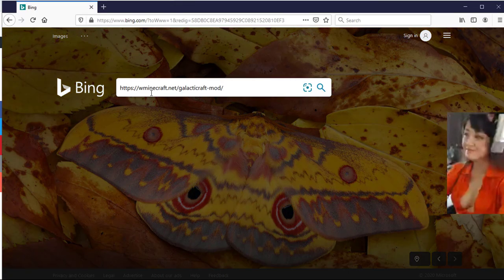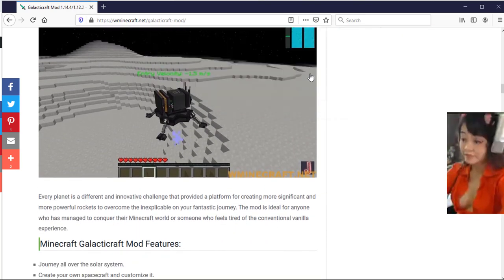Galacticraft Mod 1.16.3/1.14.4/1.12.2 – Explorer Space Minecraft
Minecraft Galacticraft Mod 1.16.3/1.14.4/1.12.2… enables you to reach the depths of space on your starship, overcome the mysteries, and meet mobs in the universe. It is a Minecraft mod that adds four new dimensions in the Solar System that are primarily focused on planets and satellite systems. The dimensions include the Moon, Mars, Asteroids, and a Space Station designed by the Explorer Space (the player, aka you).

In order to explore the depths of space, you just need to construct a space rocket with the help of NASA Workbench. The rockets further get classified into three tiers. The first tier makes travel to Space Station, Overworld, and Moon. The second tier can move the Explorer to Mars, and lastly, entry to the Asteroids with the third-tier rockets’ help. Constructing and flying rockets also need refined fuel from Oil.
There is still plenty of stuff to do and to explore even after reaching the moon. You can explore far beyond the moon after battling off the Moon monsters, finding objects, and exploring different ore deposits.

Every planet is a different and innovative challenge that provided a platform for creating more significant and more powerful rockets to overcome the inexplicable on your fantastic journey. The mod is ideal for anyone who has managed to conquer their Minecraft world or someone who feels tired of the conventional vanilla experience.